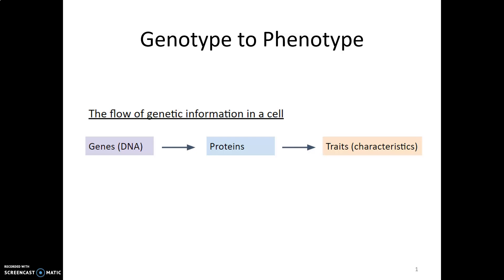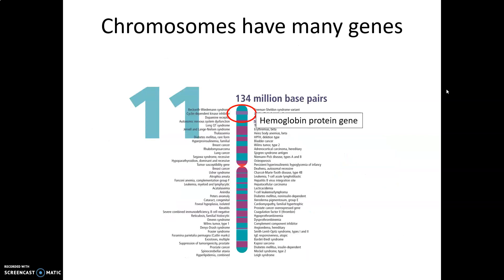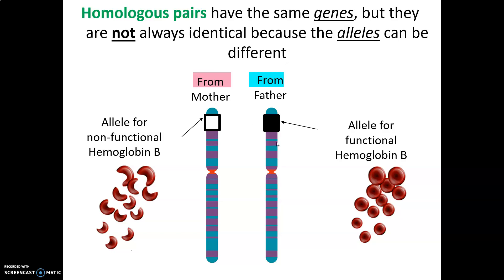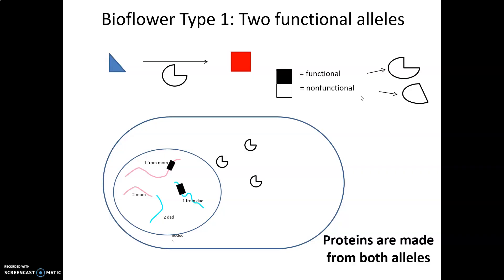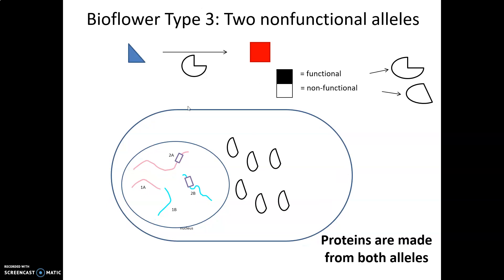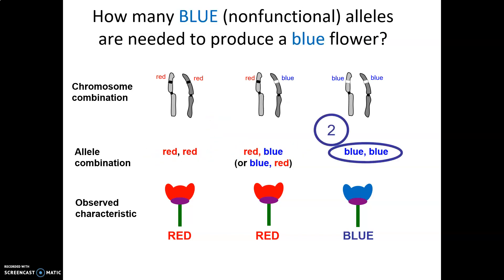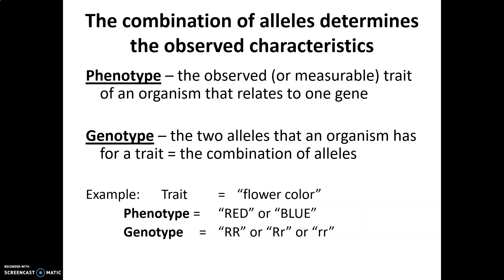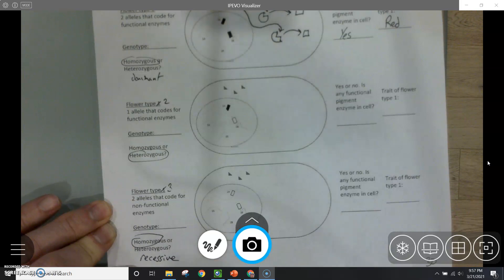Genotype to Phenotype